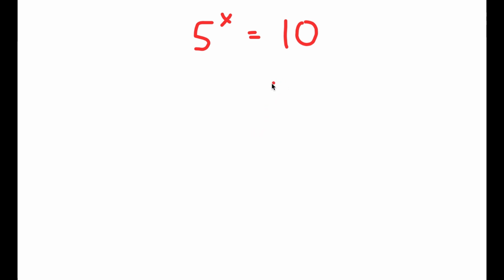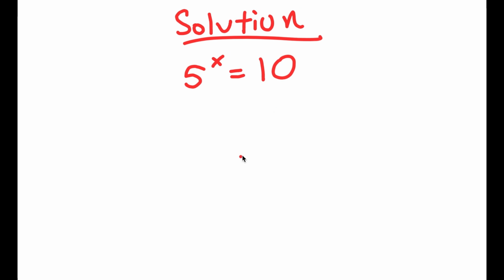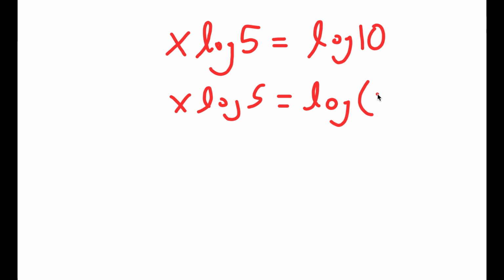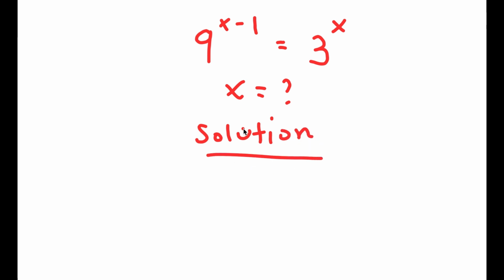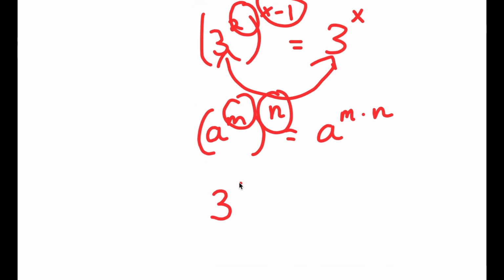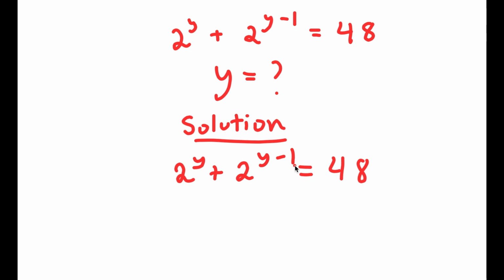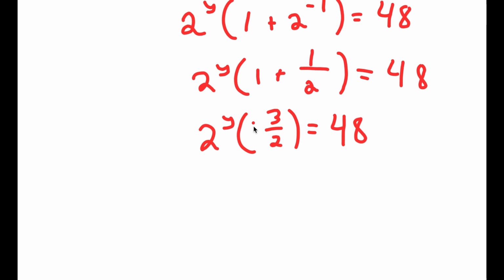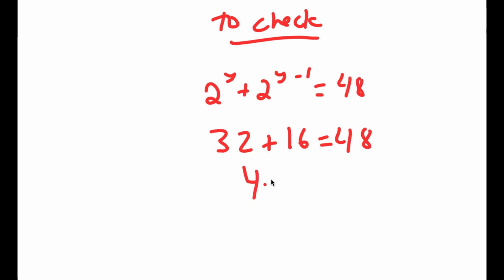A Tricky Exponential Equation